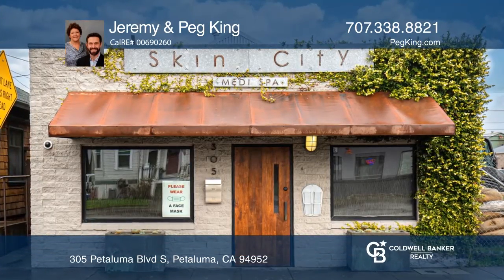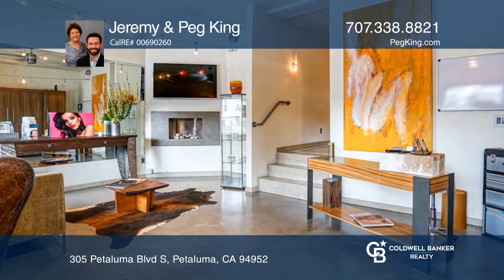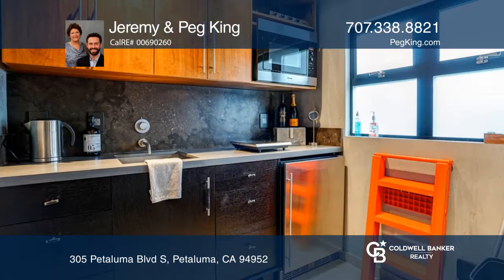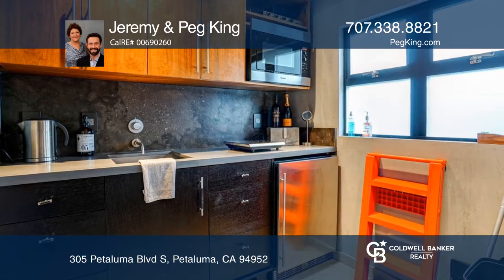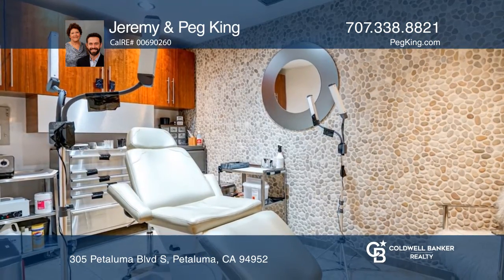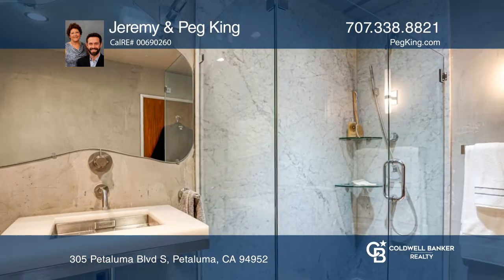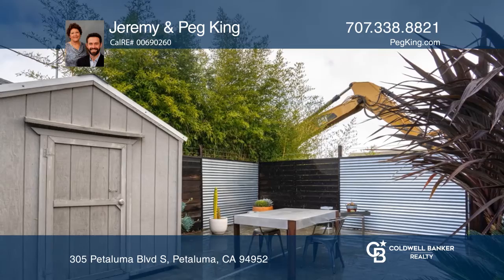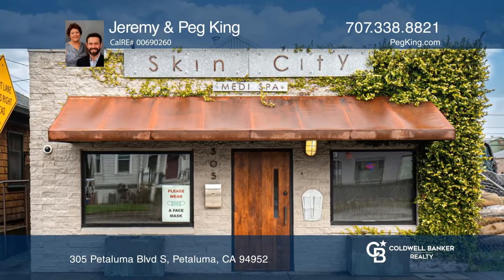305 Petaluma Blvd S Petaluma, CA | ColdwellBankerHomes.com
305 Petaluma Blvd S, Petaluma, CA

Your very own home spa, or your budding new business is available now with this terrific T5 Zoned property in the heart of Downtown Petaluma. Being seen isn’t a problem on one of Petaluma’s main drives across from gorgeous Walnut Park. Looking for some privacy? Step right in and enjoy the motorized